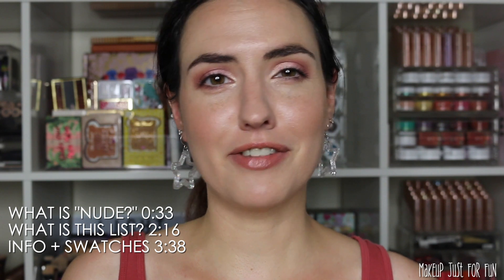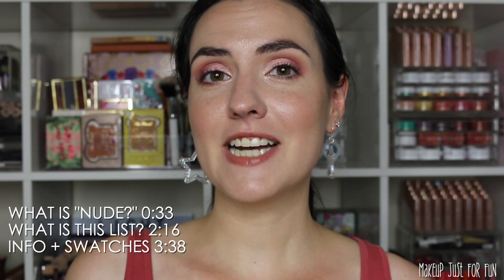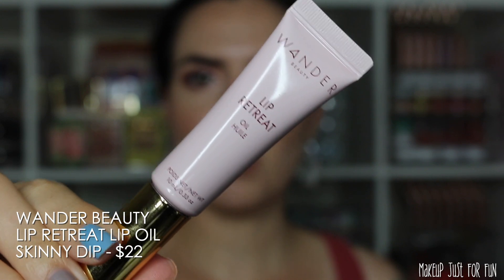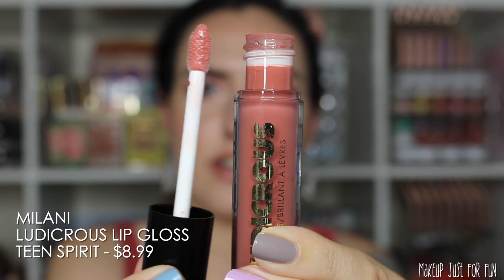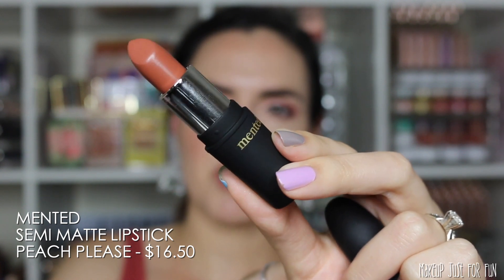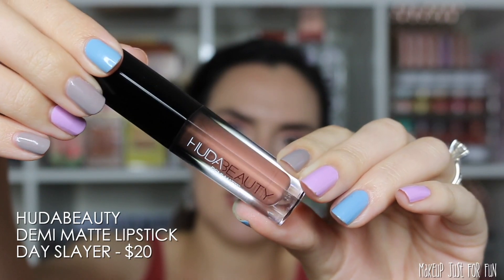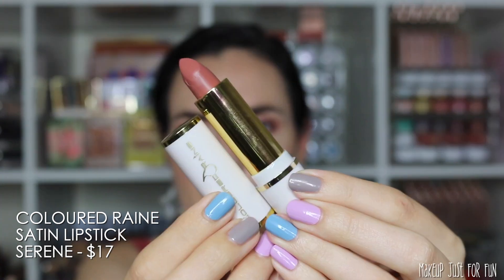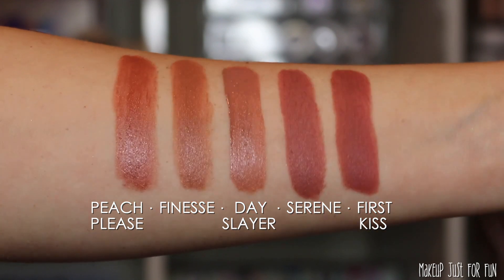My Current Favorite Nude Lip Colors | Lip Swatches of my TOP 10 Nude Lipsticks!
Sharing my TOP TEN current favorite nude lip colors featuring a variety of finishes, formulas and price points. I'm talking about everything from the drugstore to high end, lip oils, glosses, matte and satin lipsticks and even a liquid lipstick, all ranging from $5 to $25! I hope you find this video helpful in finding your new favorite lip color! What are your favorite nude/neutral/natural lip colors? Leave them in the comments so we can check out your faves too!

Timestamps:
What is nude? 0:33
What is this list? 2:16
Info + swatches start 3:38

Find these lip colors online:
Sorry about the price difference, I was looking at the not tinted version which is $4.99. The tinted ones are actually $6.99! My mistake!

OOOPolish
Wanar (blue)
Mino (lilac)
Ajaka (grey)

Please register to vote if you are able to!

Swatches
Conversations

Greenscreens credit:
Greenscreens by JanTube Editing